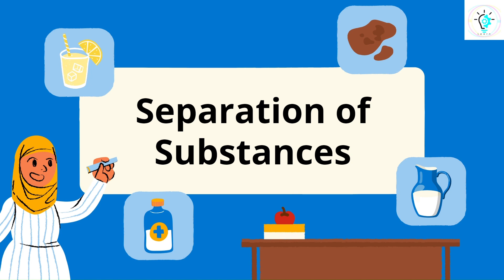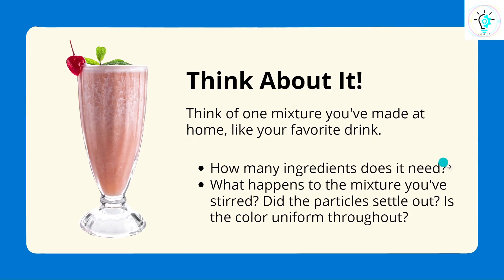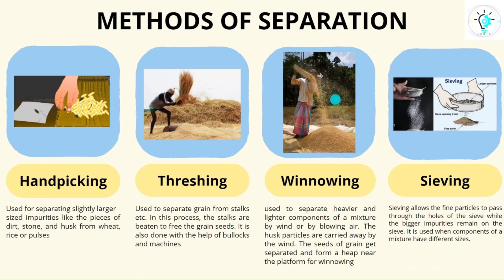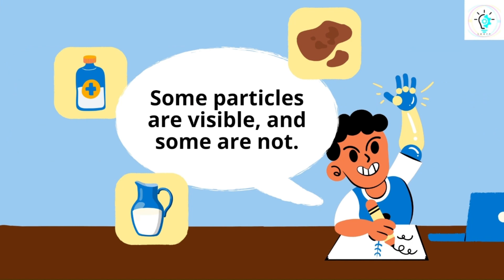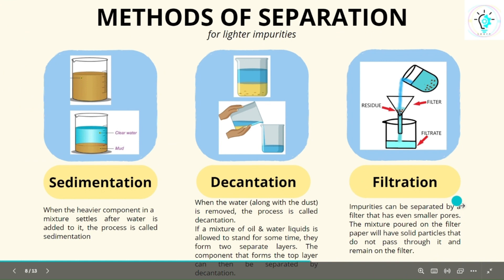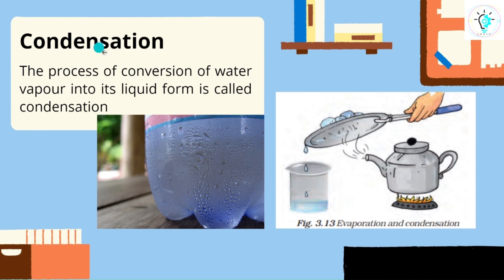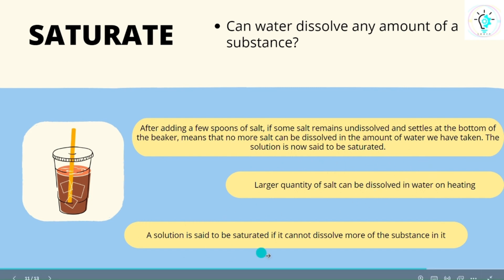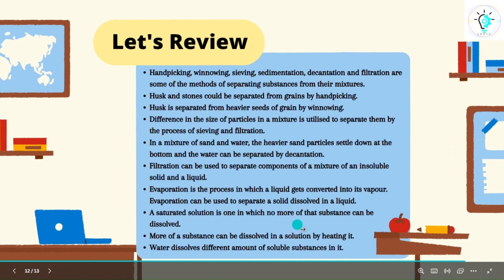Separation of Substances || Class 6 Science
Separation of Substances NCERT Class 6 Science Chapter 3

Class 6
NCERT
CBSE
Kendriya Vidyalaya
High school science